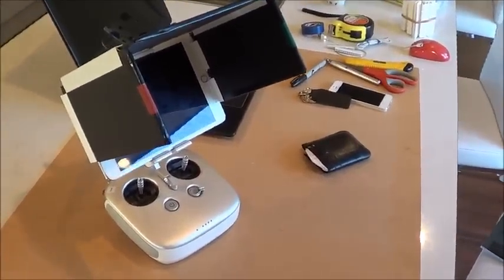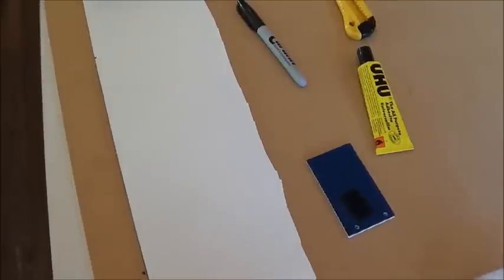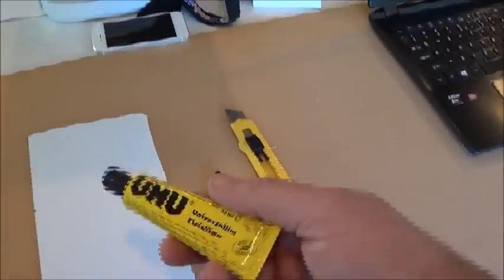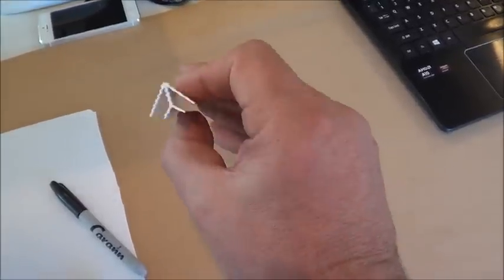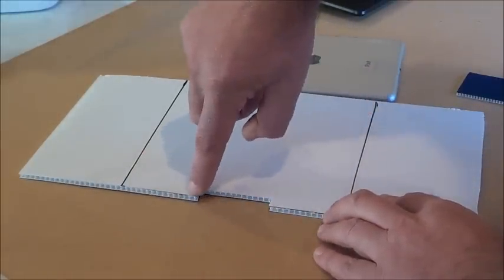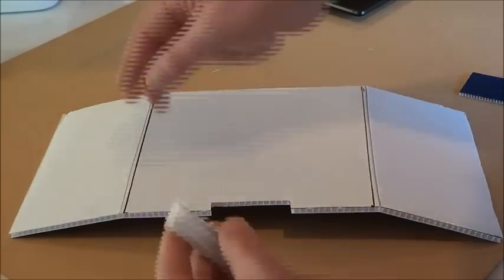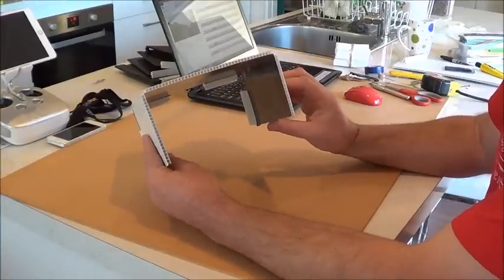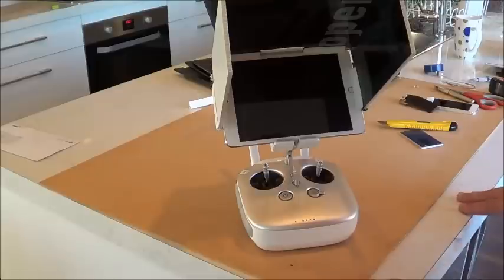Ultimate Sunshade for Phantom 3 & Inspire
Make your own sun shade by following this simple tutorial video. Very strong, it takes only 3 or 4 seconds to fit and can carry the weight of the whole controller. Costs next to nothing to make and if you can't buy the extrusion material locally, I can send it to you (for the cost of freight and materials)